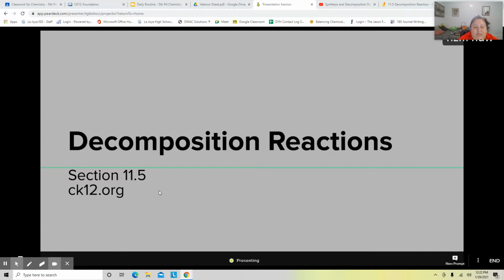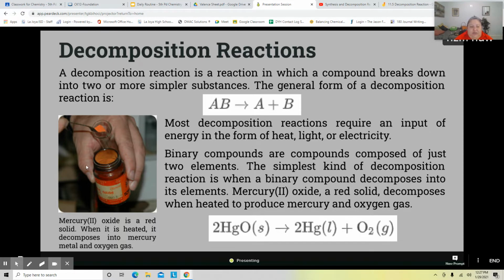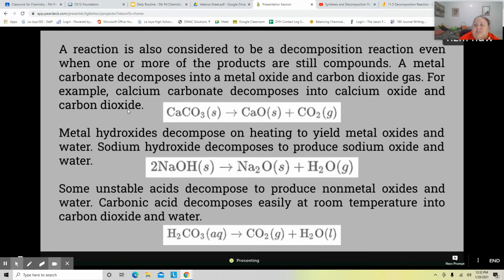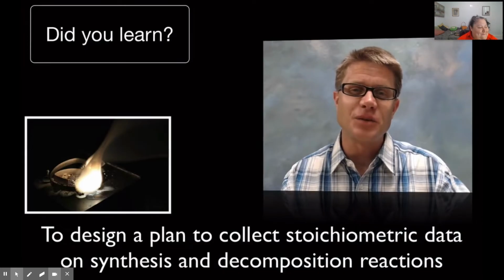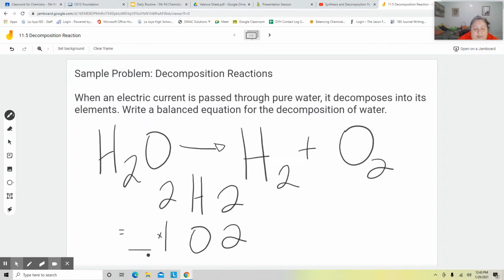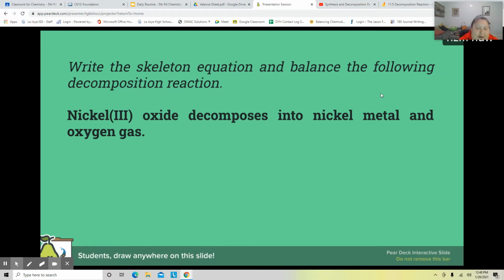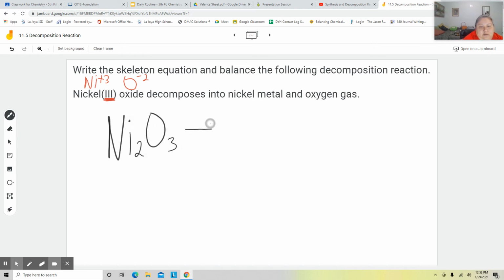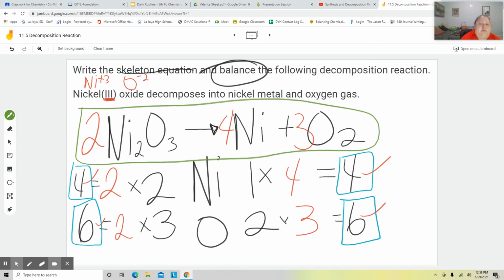11.5 Decomposition Reactions